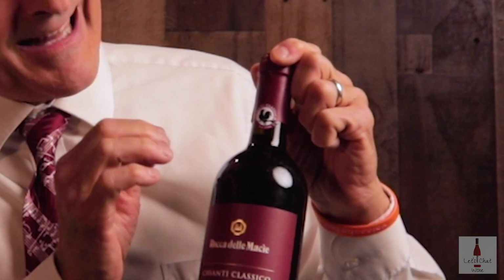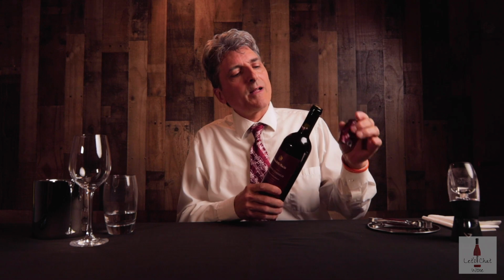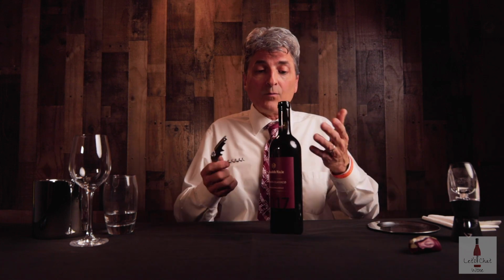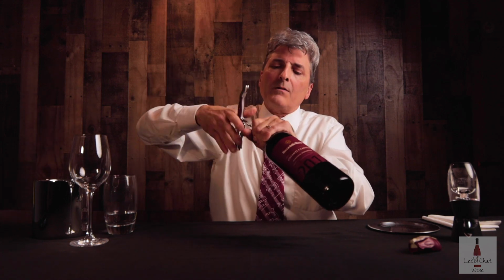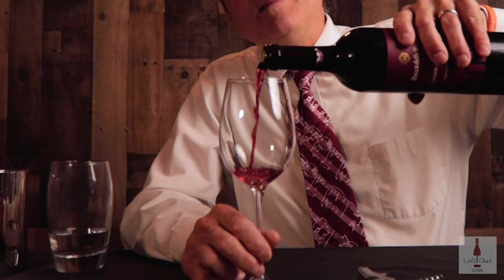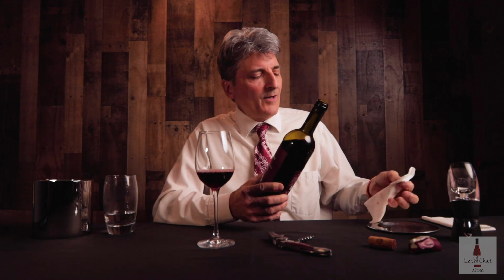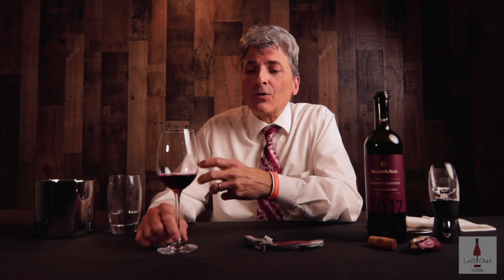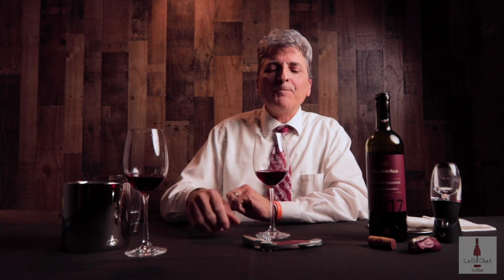Up the Ante, Try Some Chianti (Kee-ant-ee)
Thank You for joining me this week on Let's Chat Wine! All of the important details about this wine are below.

Name: Chianti Classico D.O.C.G.
Producer: Rocca delle Macie
Area: Chianti, Tuscany, Italy
Type: Chianti Classico D.O.C.G.
Grape: Sangiovese Blend
Year: 2017

Video by: Anthony "00" Reese - IG: @doubl.00